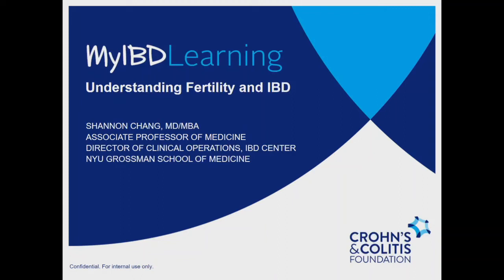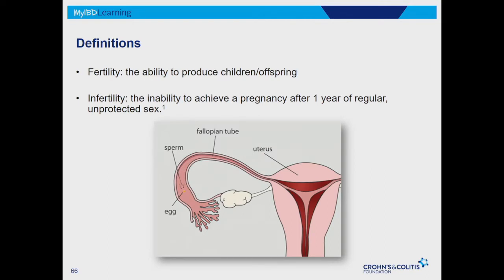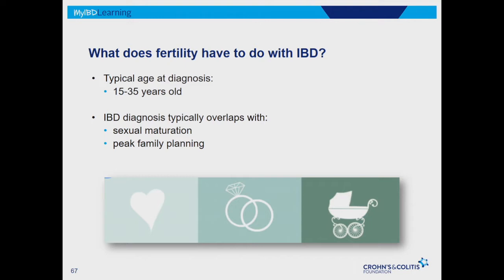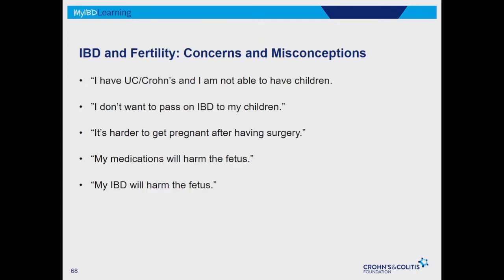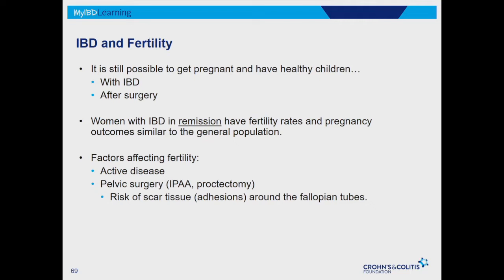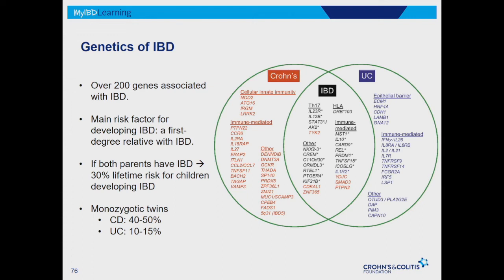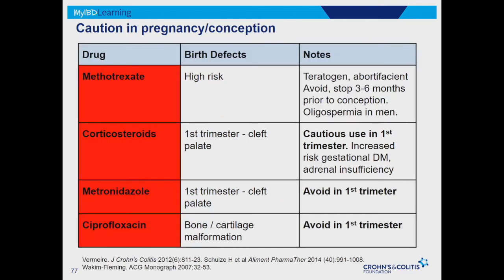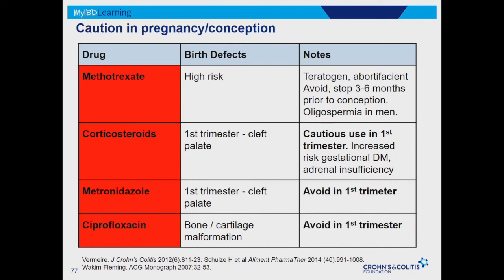IBD and Fertility: What to Know About Pregnancy, Family Planning, and Crohn’s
If you’ve been diagnosed with Crohn’s disease or ulcerative colitis and are planning for the future, you might wonder how IBD could affect your fertility.
 In this MyIBD Learning session, Dr. Chang discusses how IBD symptoms and treatments relate to sexual health, pregnancy, and family planning.
 This video addresses key concerns many women with IBD face during their reproductive years, including the impact of medications, flare risks, and delivery decisions.